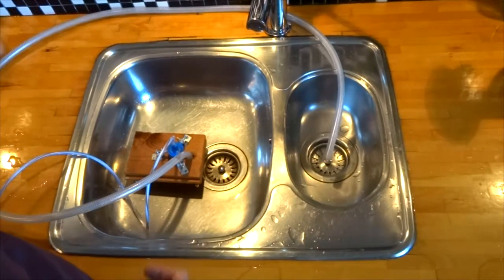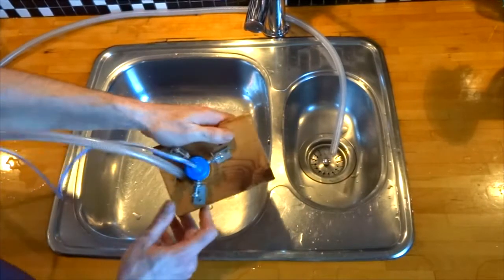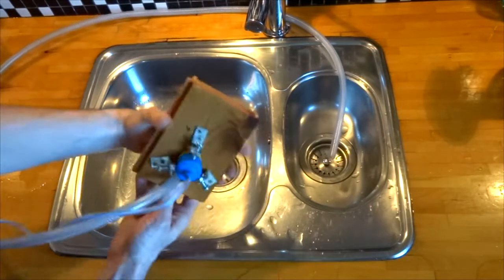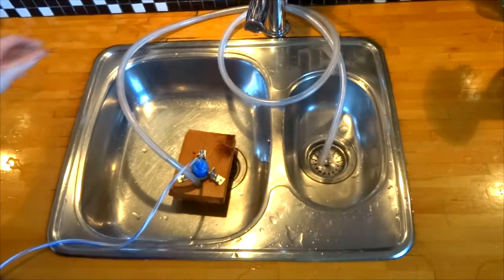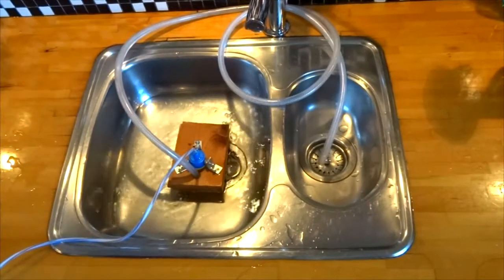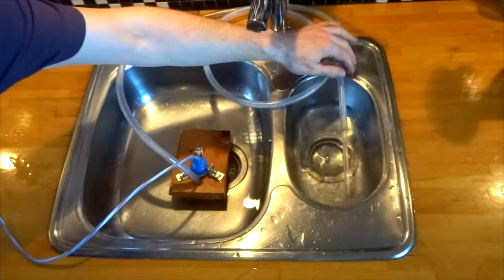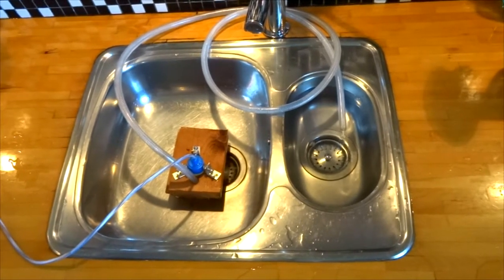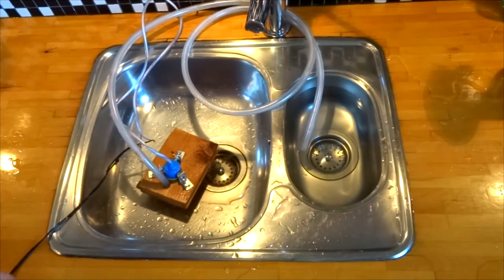Low level water pump design number three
I designed a pump holding assembly thing that is able to drain water down to a very low level of 1,5 mm. Reason:  I have a flat roof that keeps a big puddle of water after rain. This attracts musquitos in the summer. Rebuilding the roof is expensive, so I came up with this much cheaper solution.